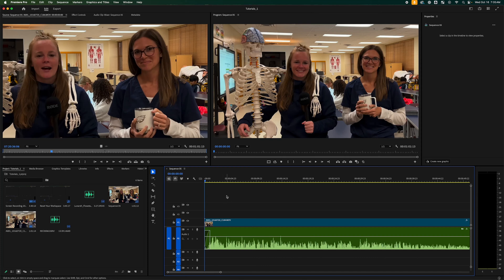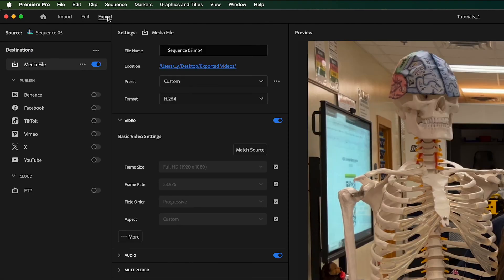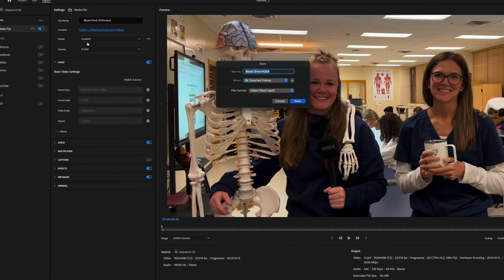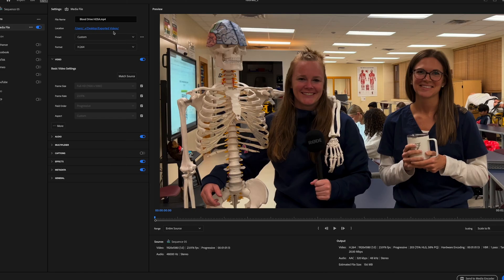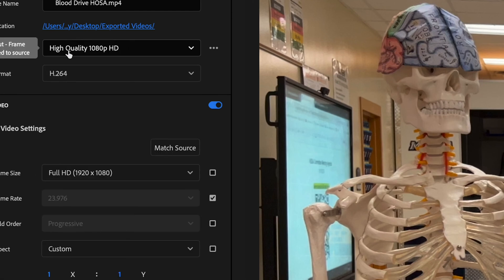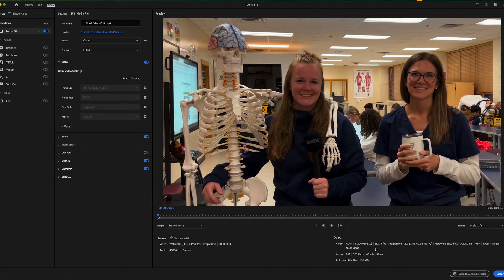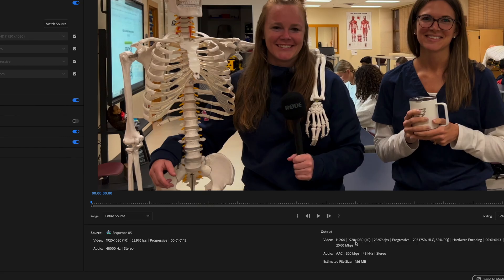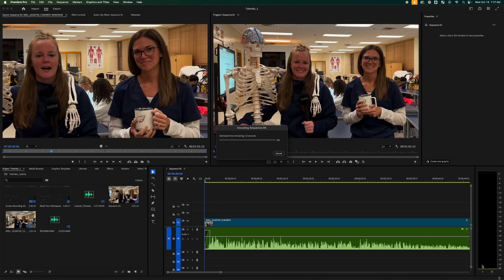Exporting from Premiere Pro 2025